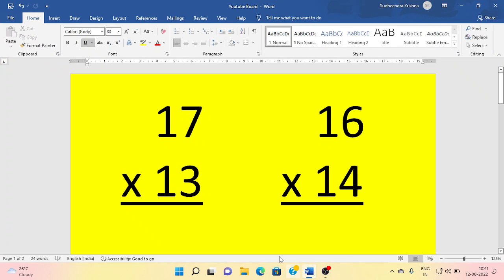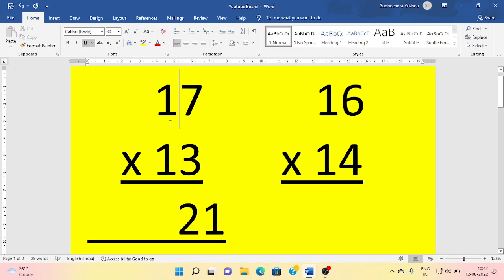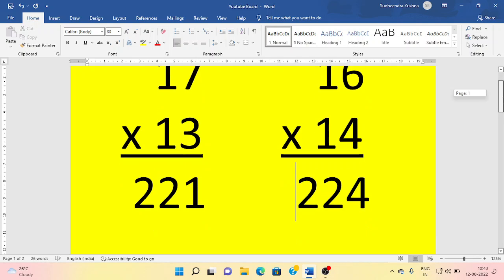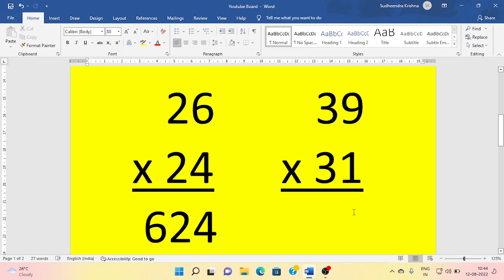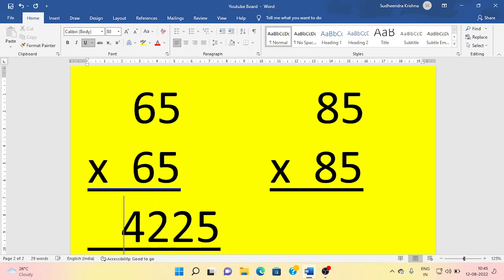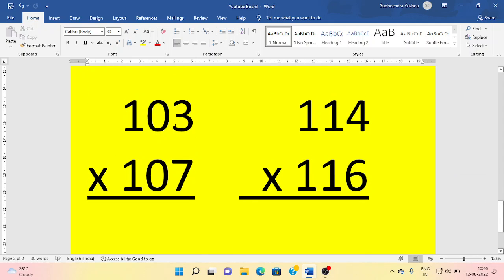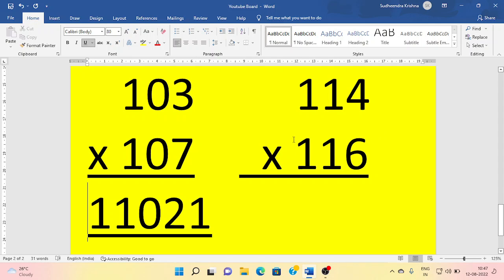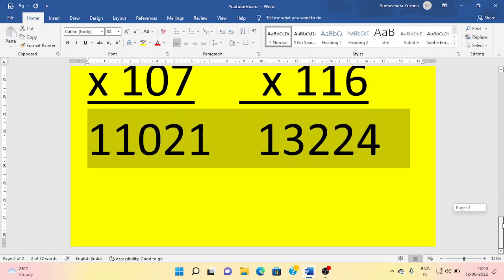Maths / Mathematics / vedic maths / multiplication of numbers, sum of whose units digits is 10.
In this video you will learn how to multiply numbers whose sum of units digit is equal to 10 and the ten's digits are same.